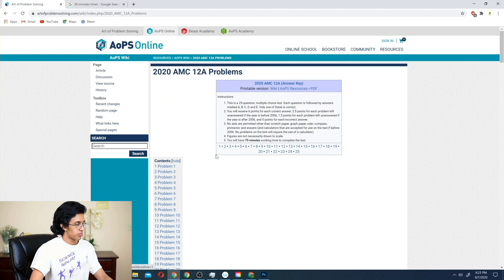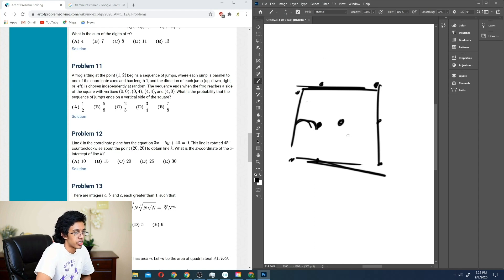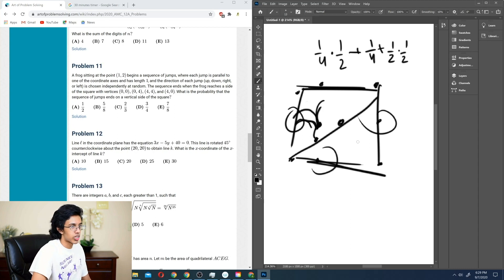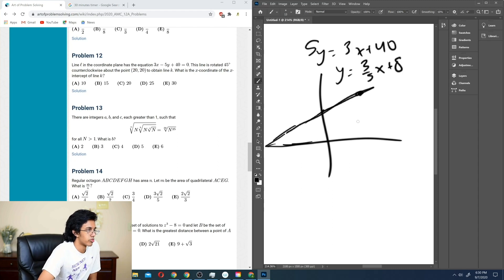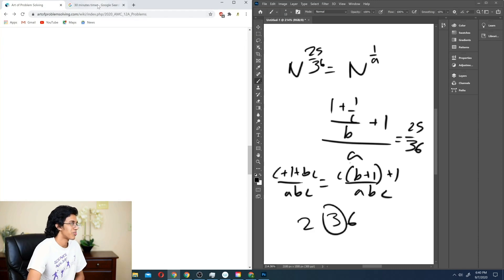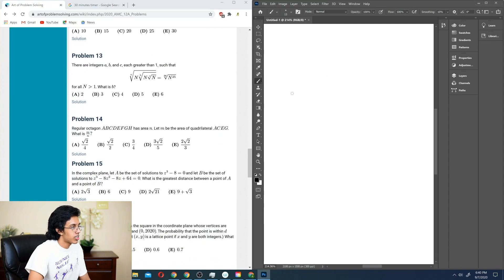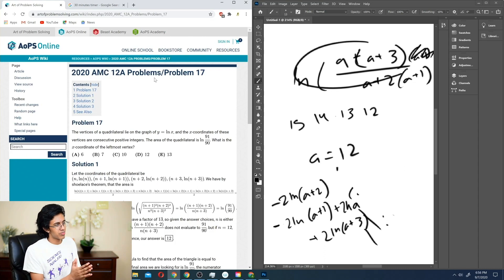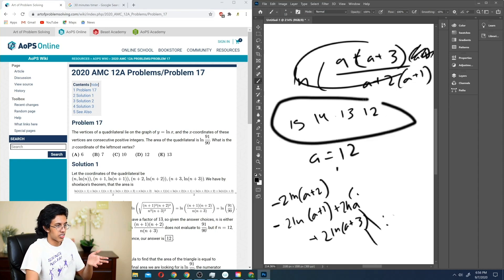2020 AMC 12A Livesolve: Questions 10-17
I needa start practicing for math competitions, so you guys get to watch me do them :D.